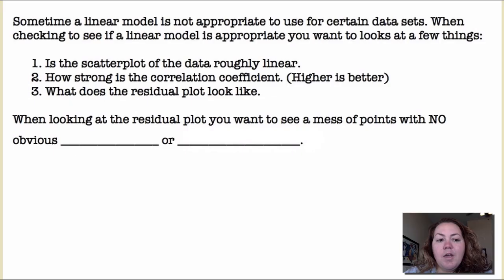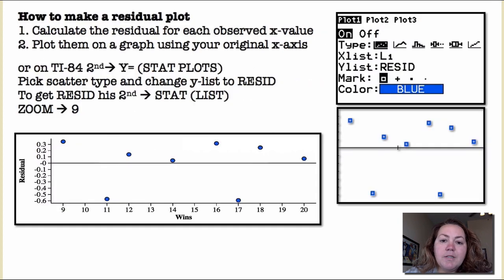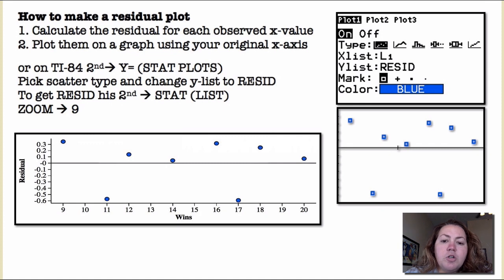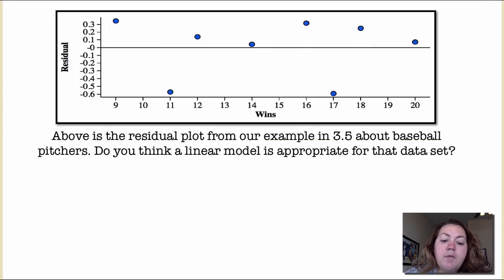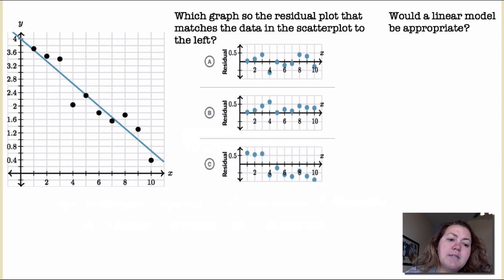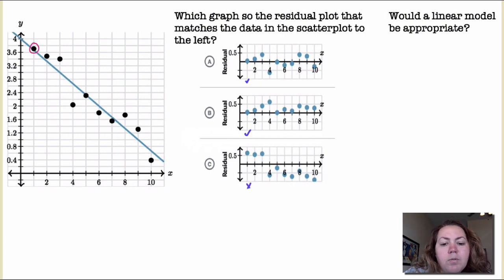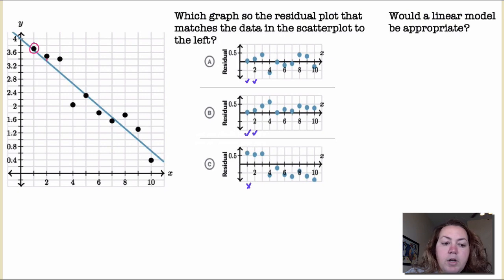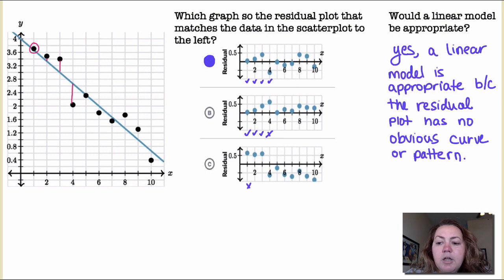3.7 Assessing the Fit of Regression Models